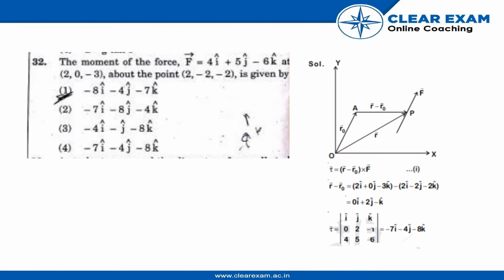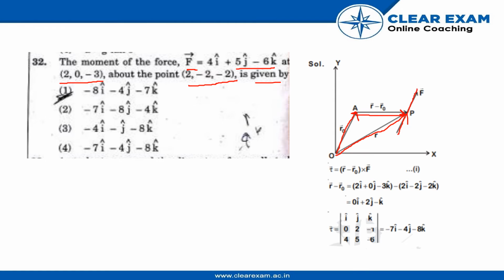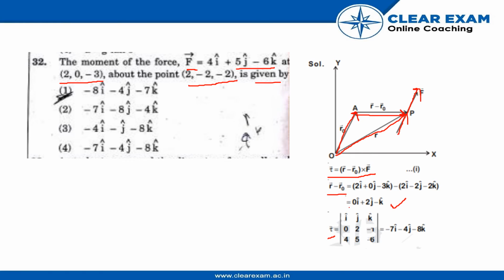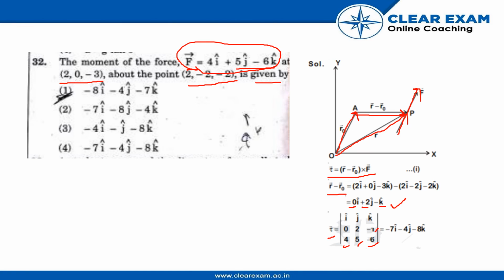NEET Previous Year Paper 2018 | Physics | ClearExam | SET WW | Question 32